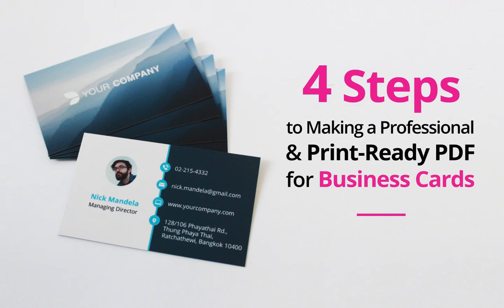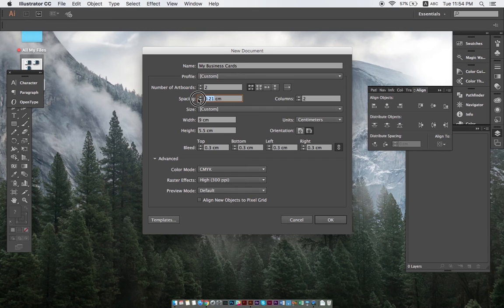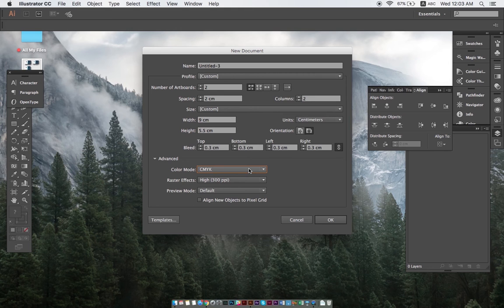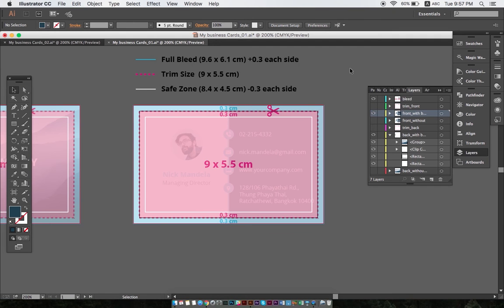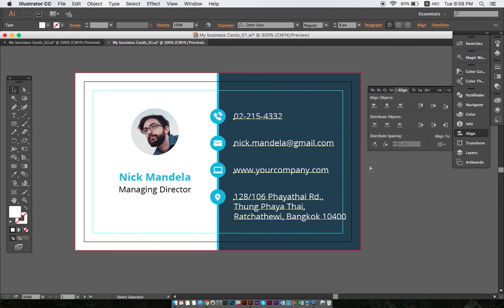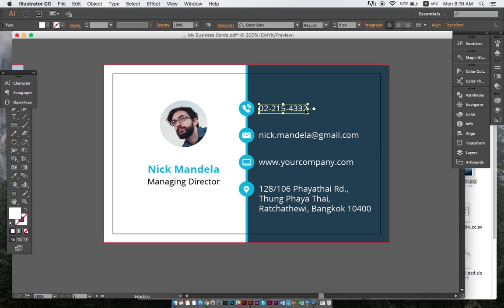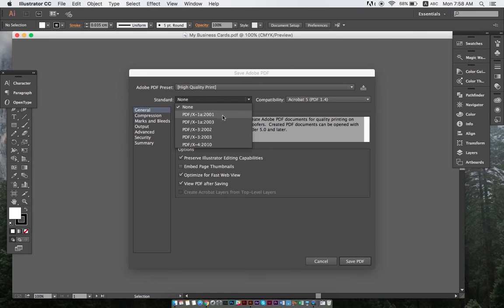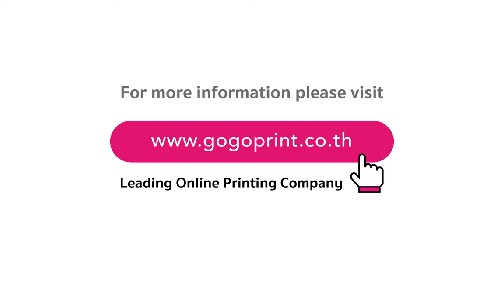How to Set Up a Professional & Print-Ready PDF in 4 Easy Steps - Adobe Illustrator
Learn how to professionally set up print-ready PDF-files using Adobe Illustrator, through 4 steps:

2. Setup of bleed and safety margins (0.3 cm each, on each side).

This will ensure that your files are printed exactly like you want them to. You can download the business cards template from the video here: